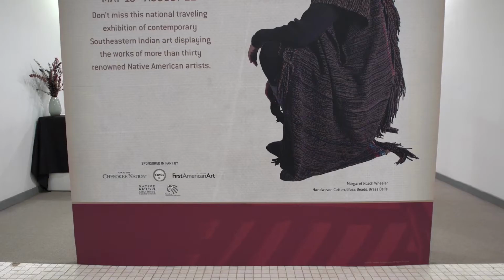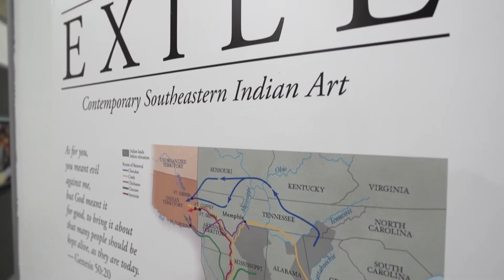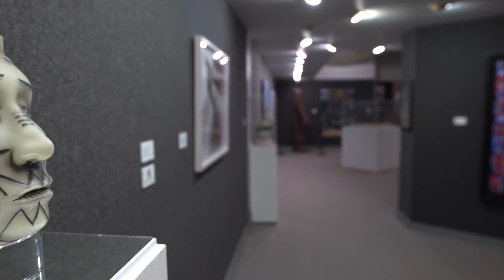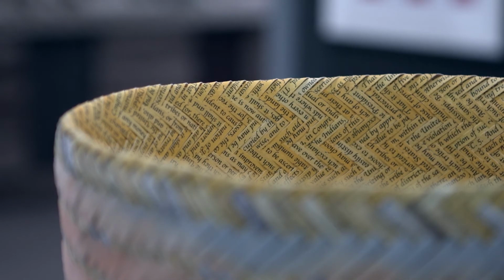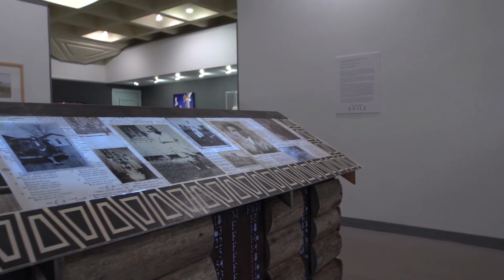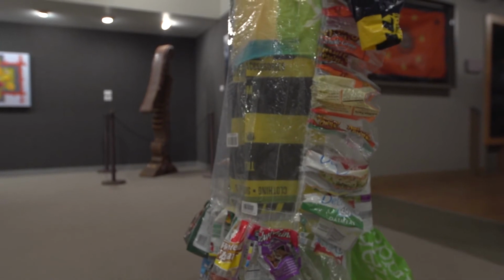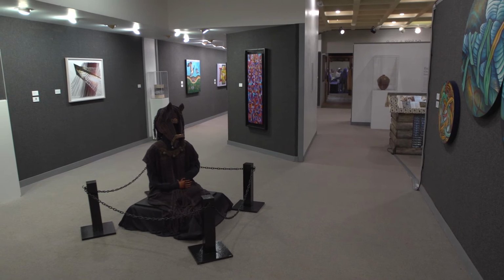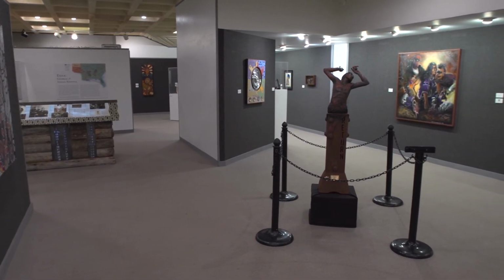Inside Look: Return from Exile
“Return from Exile” is on display now at the Cherokee Heritage Center through Aug. 11, 2017. The nationally renowned traveling exhibit features art representing the five tribes removed from the Southeast in the 1830s. Get an inside look into this exceptional exhibit here.